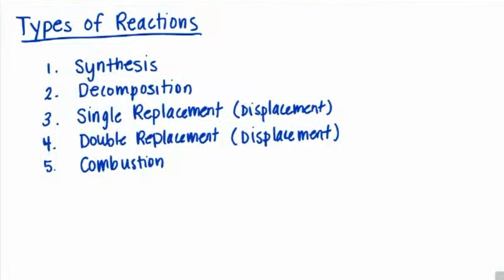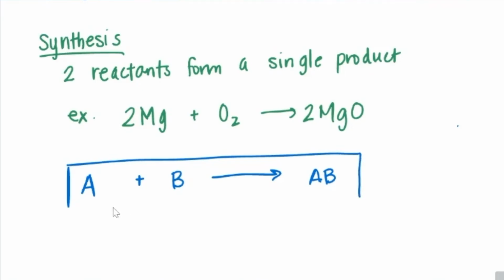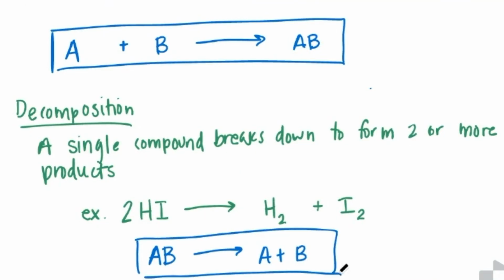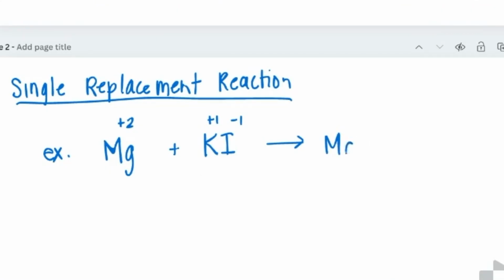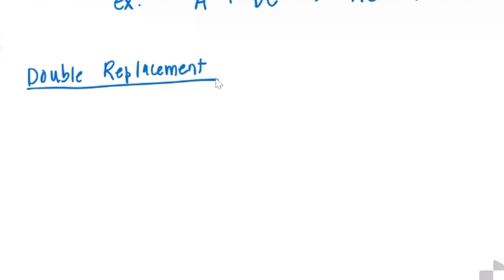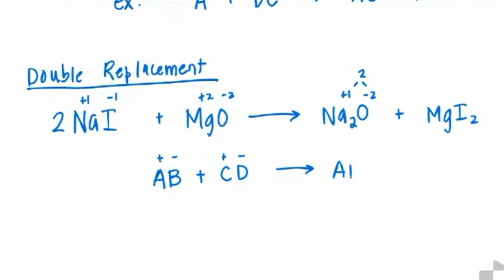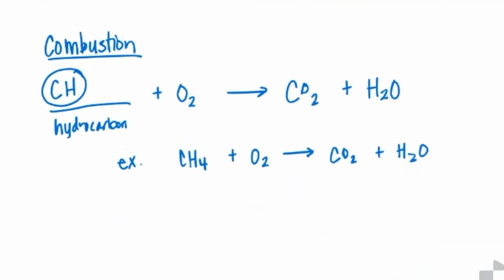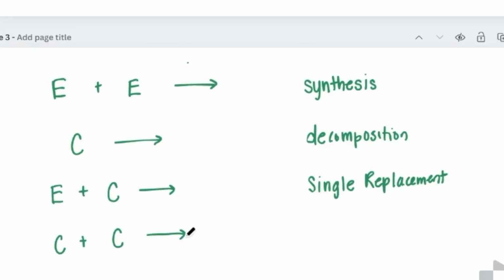How to Identify Reaction Types and Classify Chemical Reactions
Learn how to identify the five basic types of chemical reactions including synthesis, decomposition, single replacement, double replacement and combustion.  This video will show you how to easily classify each type.